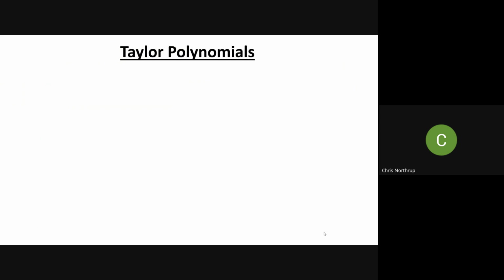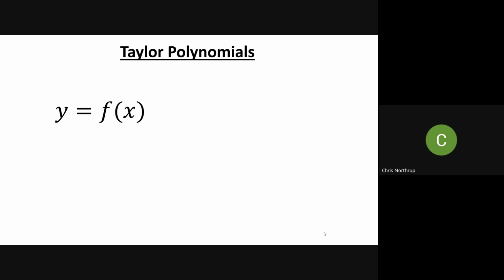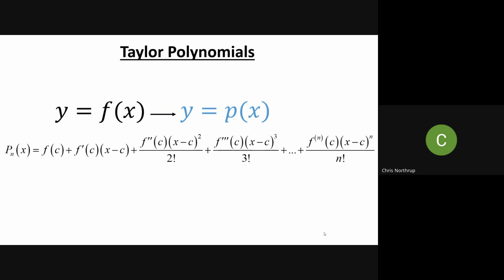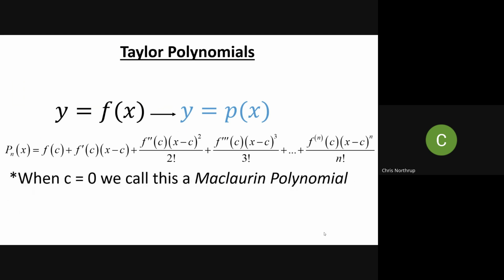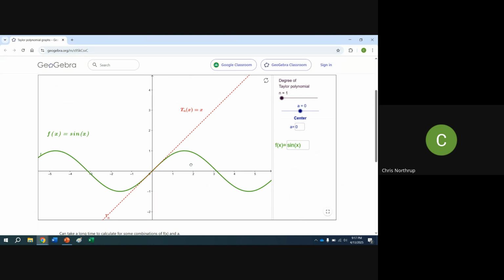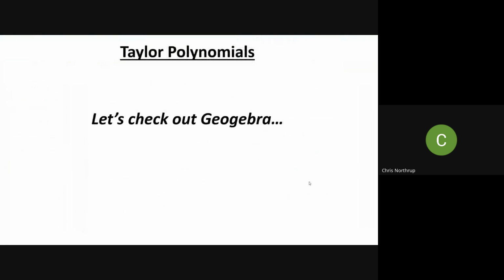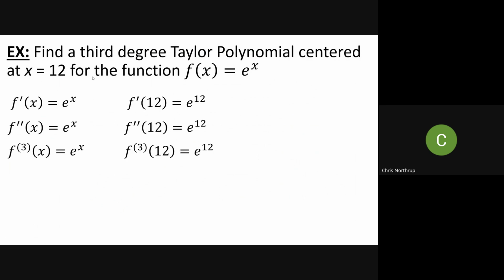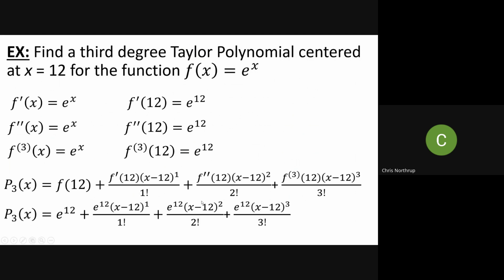Taylor Polynomials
One thing not mentioned in the video: the given function y = f(x) must be differentiable up to n times at x = c in order for us to be able to construct an nth degree Taylor Polynomial.